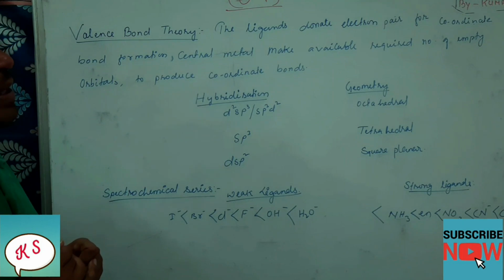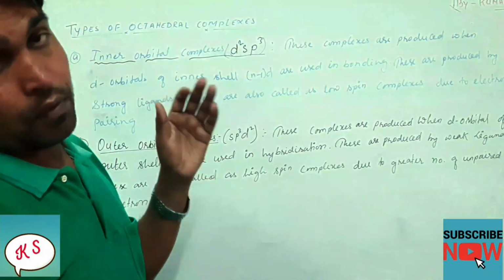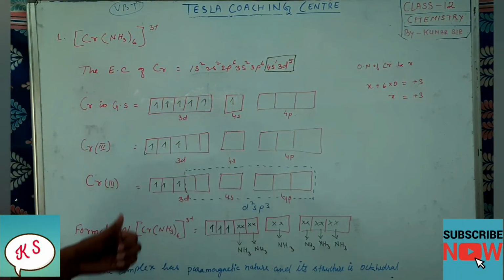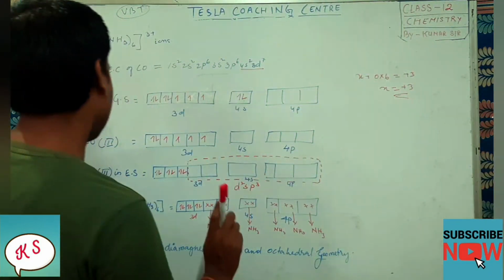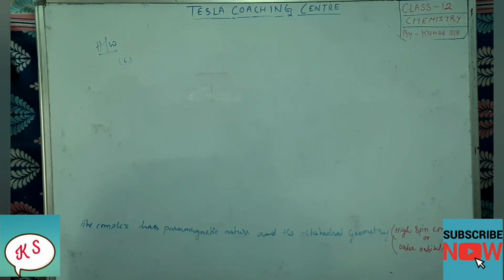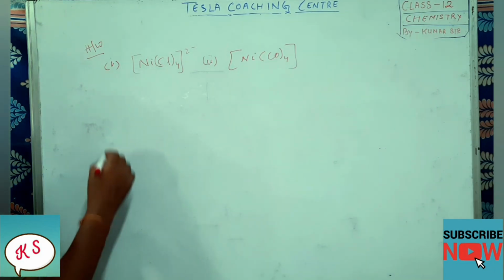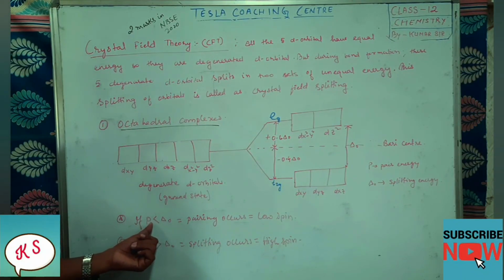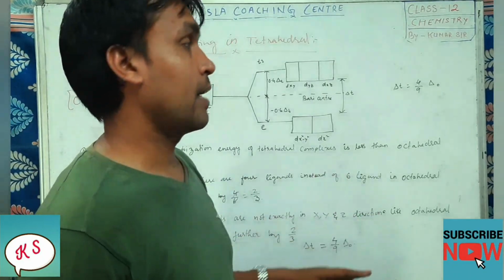Class-12,Chemistry,Lecture-05,Unit-09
Valance bond theory &Crystal field theory.